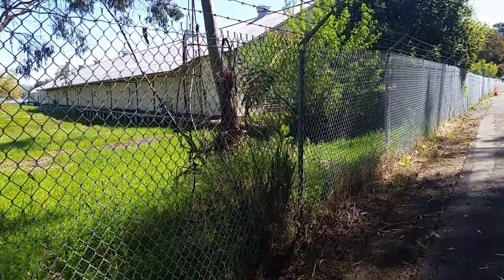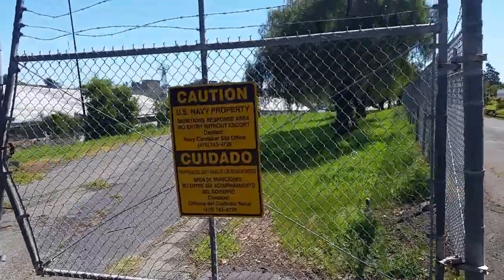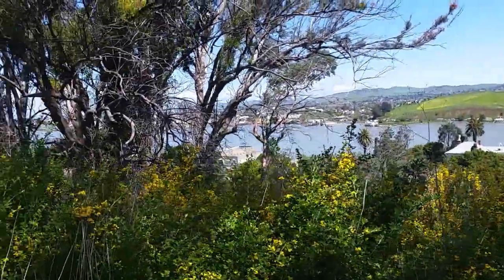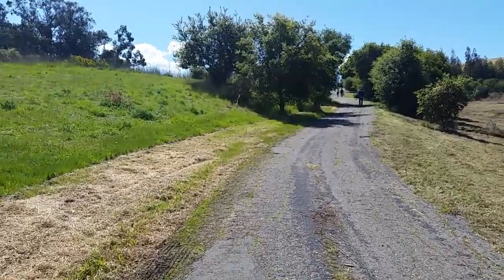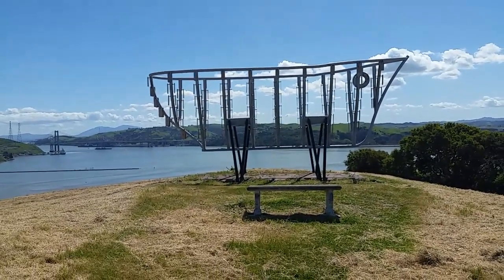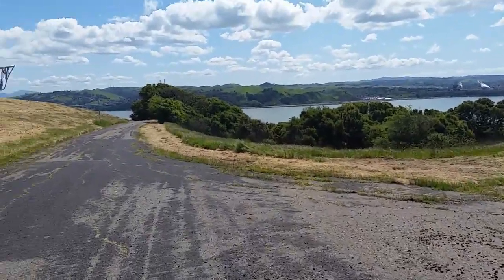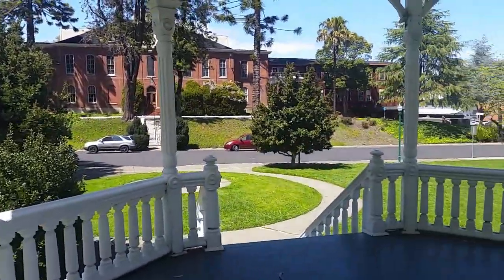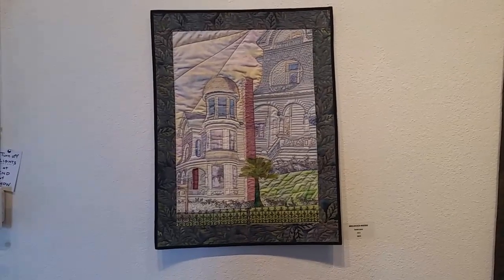Mare Island - Hiking the Shoreline Heritage Preserve Trail and Visiting an Art Exhibit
I spent a lovely afternoon at Mare Island, a former Naval Shipyard in Vallejo, CA.  The hike up the Shoreline Heritage Preserve Trail took me to the Spirit Ship sculpture, and to the highest point on Mare Island. Then it was off to an art exhibit at the studios,  but first a quick visit to do a Geocaching Adventure Lab at the little park there.  Mare Island has so much history, and is a great place to visit!